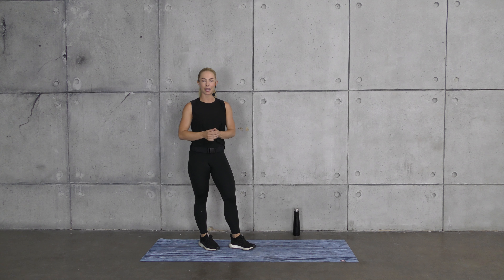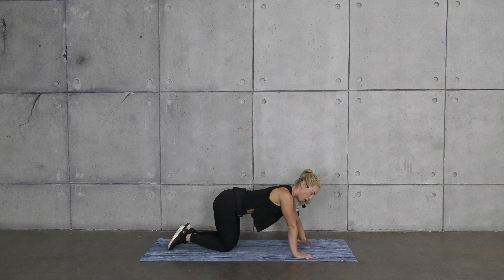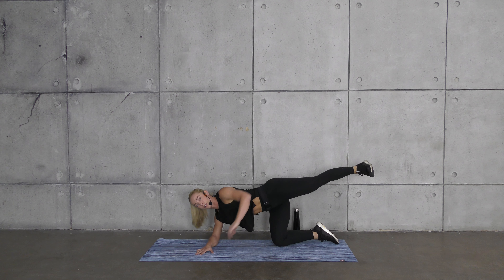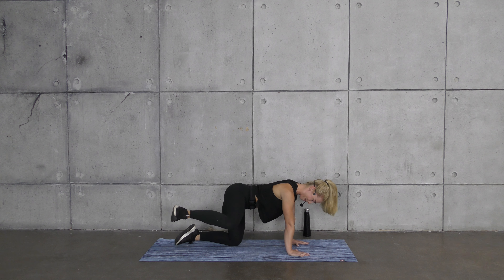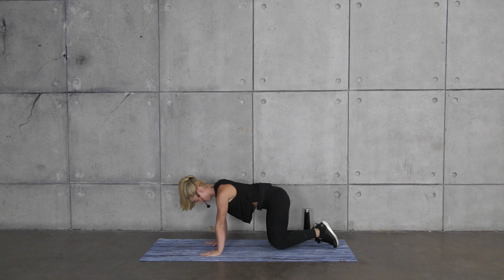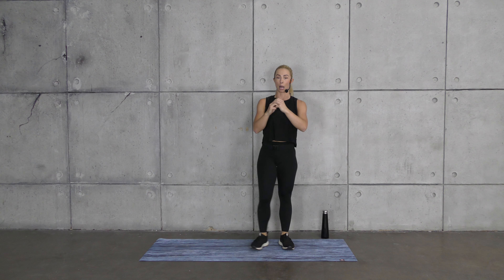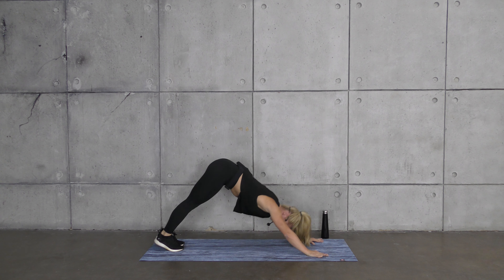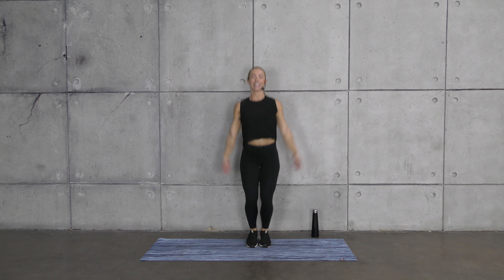Evan's Workout!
empowerHER® is a nonprofit organization with a very specific MISSION — to empower, support and connect girls and young women who have experienced the loss of their mothers. We offer events, mentorship and virtual programming for girls and young women up to age 24.

+ follow/like us to stay up to date with our expansion plans